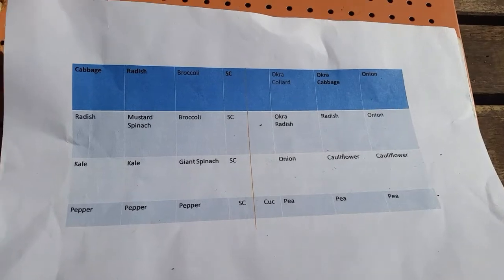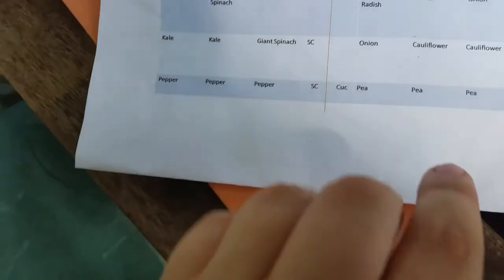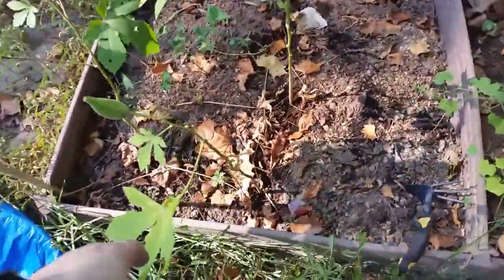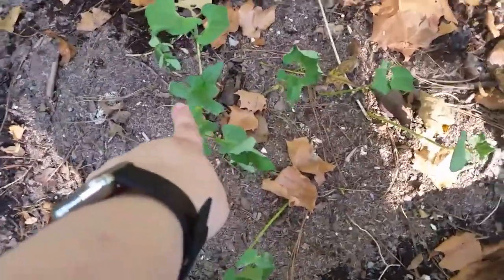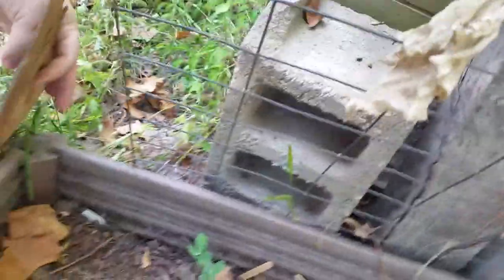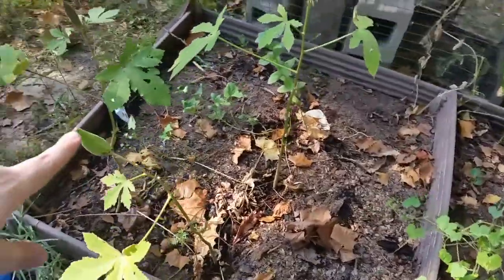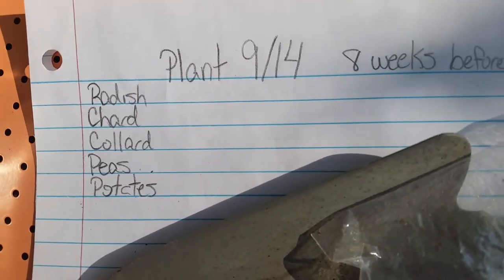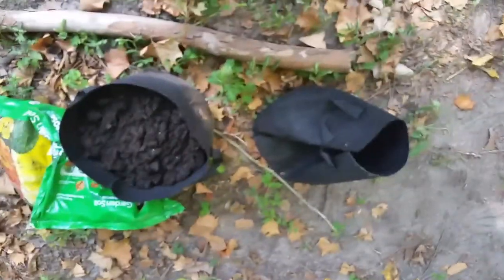Planting (Half of) The Fall Garden | Experimenting with Square Foot Gardening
I planted half of the Fall garden according to my zones recommendations. You'll see the planting method I'm experimenting with this year and how I do it. Have ya'll started your gardens in yet?